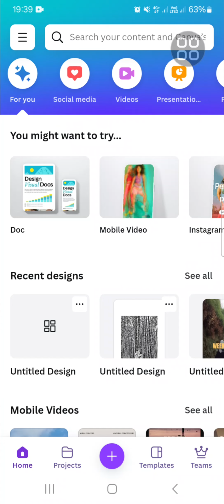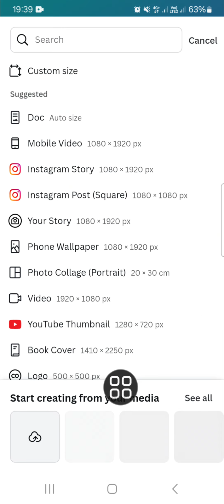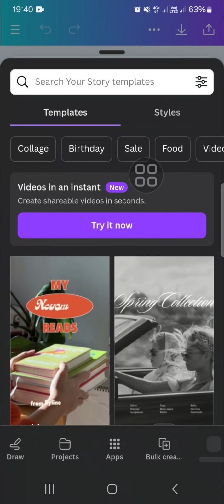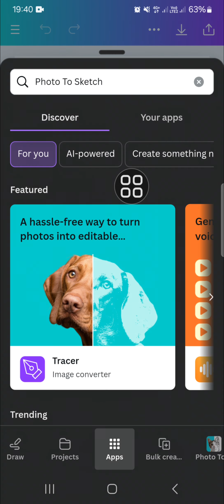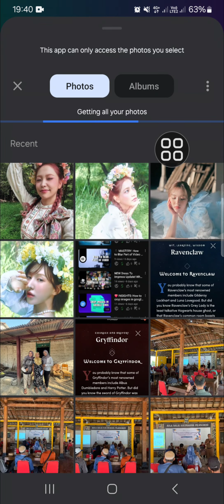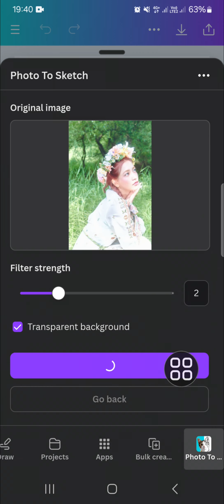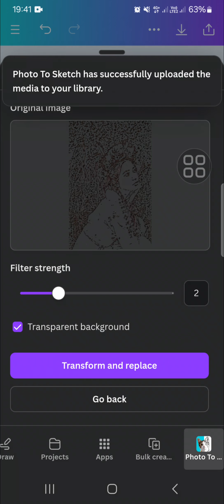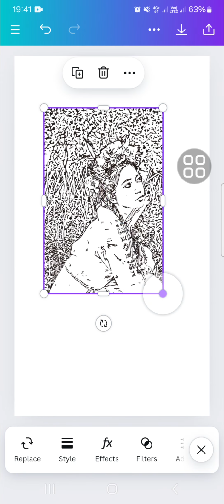⭐ ULTIMATE: Canva Tutorial l How to make sketch easily with Ai | Photo To Sketch Converter App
Transform your photos into stunning sketches with ease using Canva's AI-powered tools! In this ultimate tutorial, I'll guide you through the process of converting any photo into a sketch using Canva's Photo to Sketch Converter. Perfect for creating unique artwork or enhancing your creative projects!